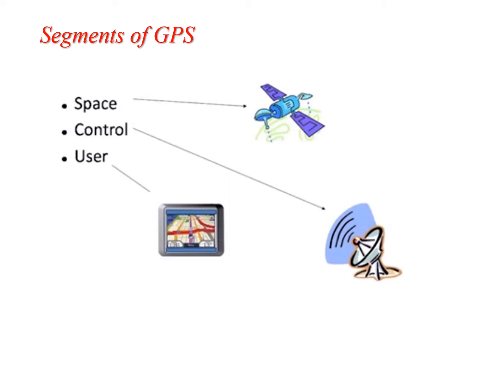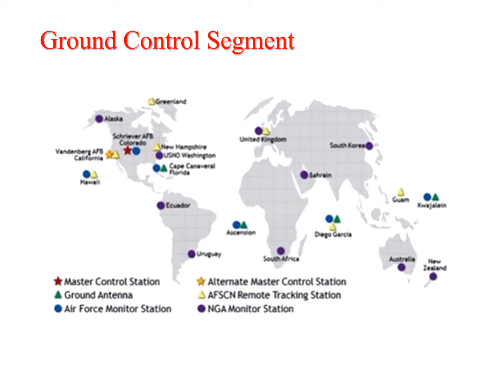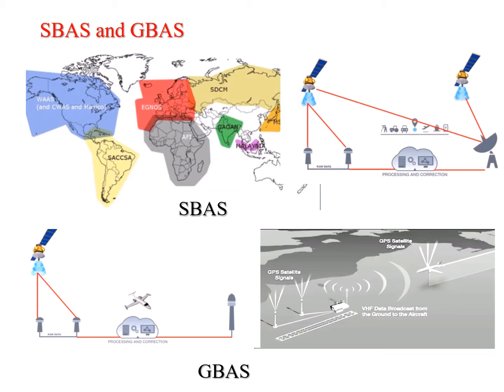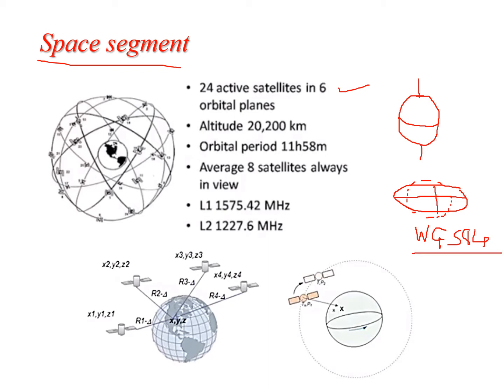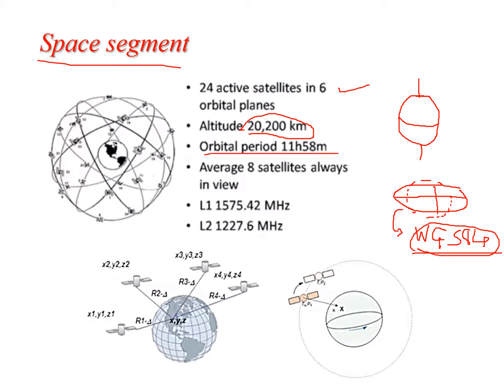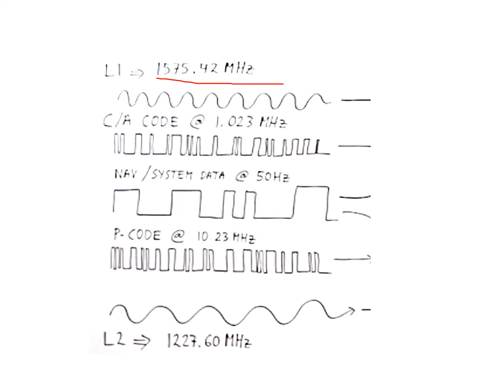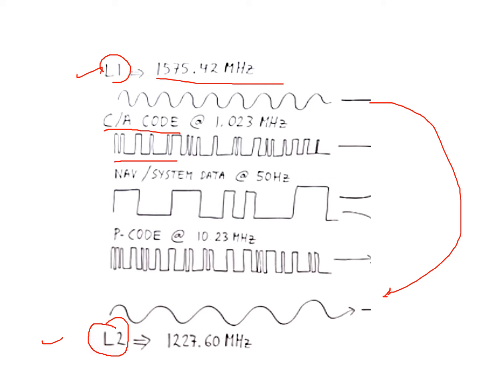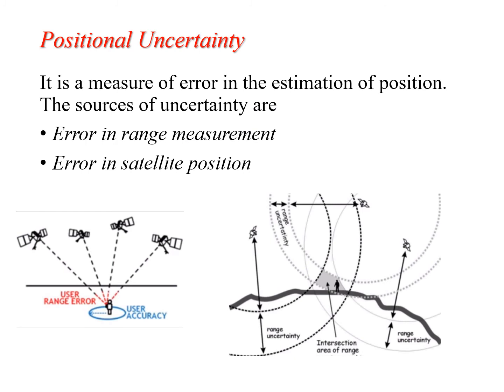GPS Lect 2